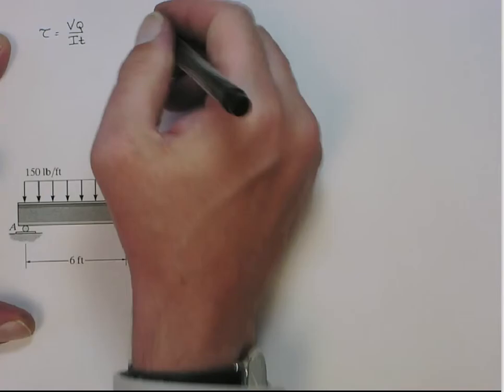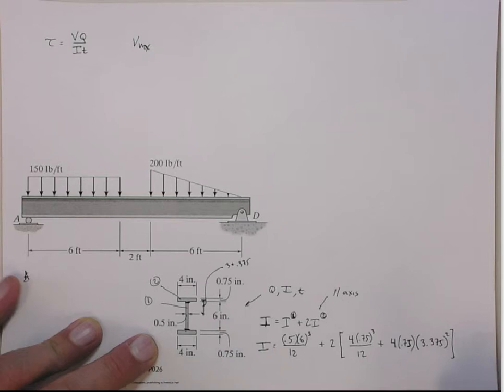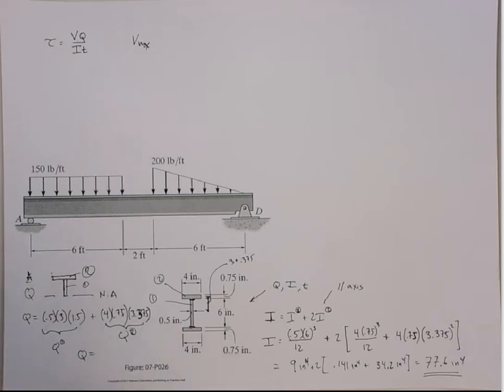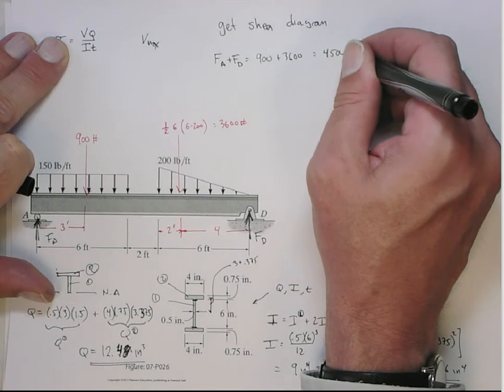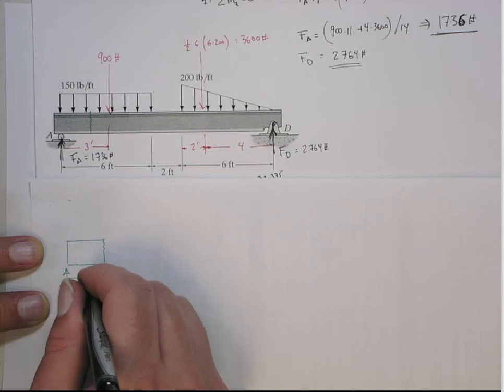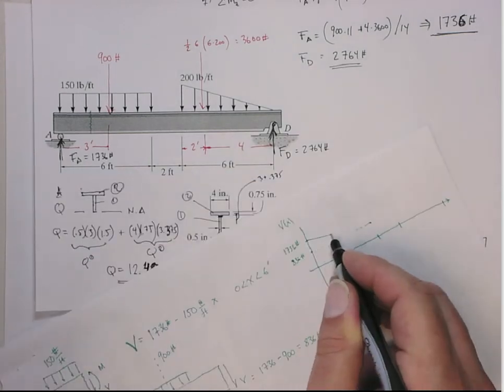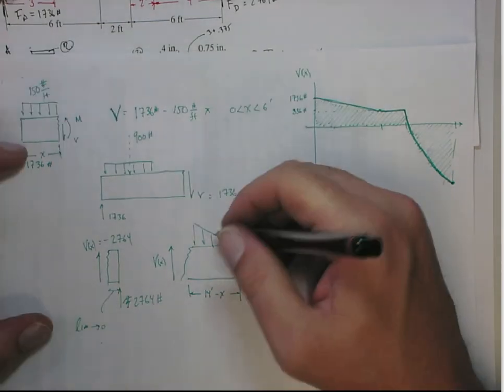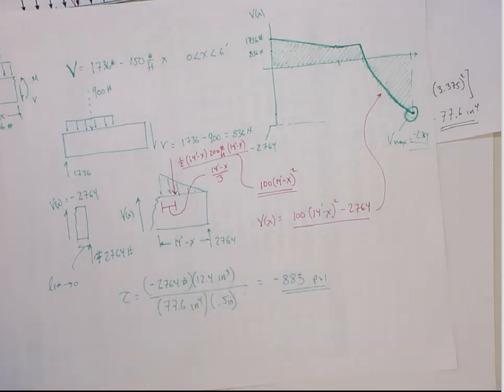Hibbeler Prob 7-206.mov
Solution to problem 7-206 in Hibbeler "Mechanics of Materials"